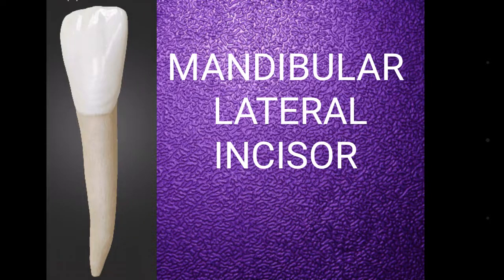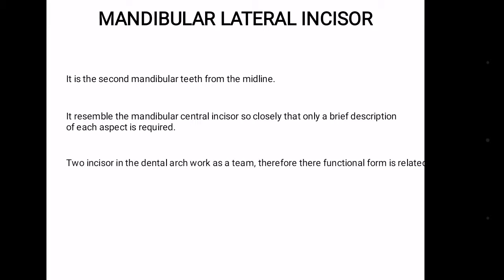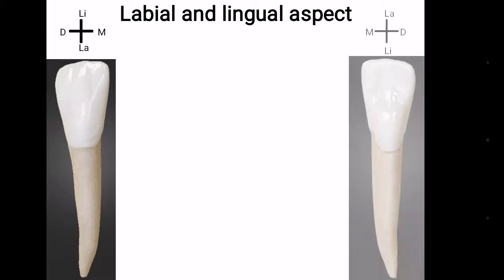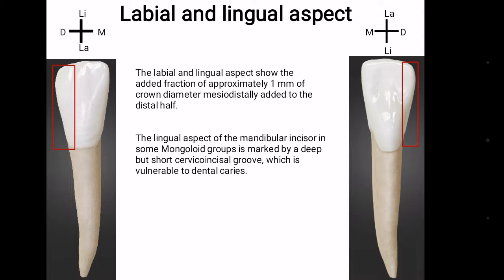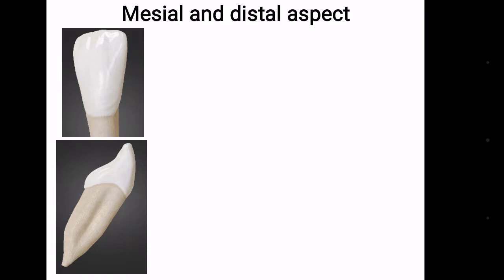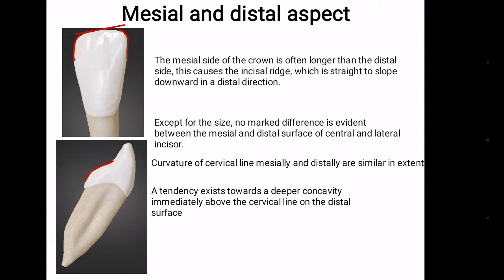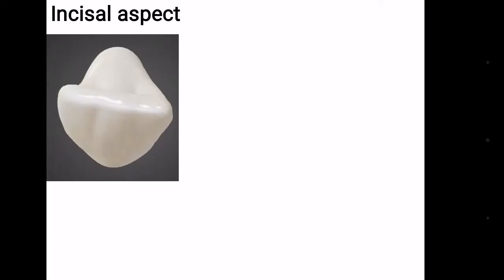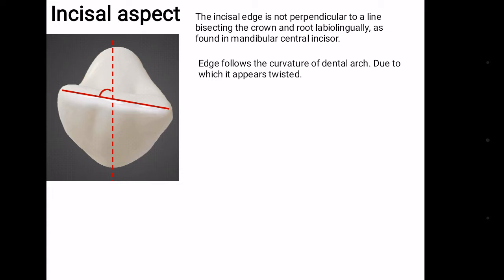Mandibular lateral incisor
Permanent mandibular lateral incisor
Universal - 26; FDI - 42
FACIAL/ LABIAL ASPECT
symmetry - asymmetrical
proximal contact- mesial - incisal third; distal - incisal third
mesioincisal angle - some rounding
distoincisal angle - more rounded than mesioincisal
INCISAL ASPECT
incisal edge - distolingual twist to a line bisecting cingulum
pulp horn - variable; more prominnent
lobes - 4
DIMENSIONS
crown length - 9.5mm
crown diameter - mesiodistal - 5.5 mm; cervical 4mm; labiolingual - 6.5mm
contour height - less than 0.5 mm
ROOT
length- 14 mm
pulp canal - 1
CHRONOLOGY
eruption 7-8 yr
root completed - 10yr